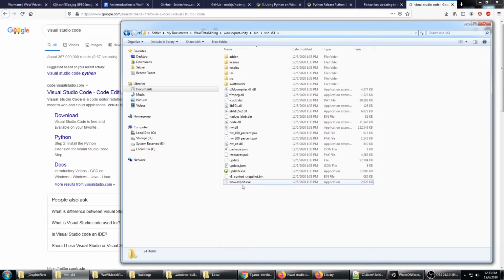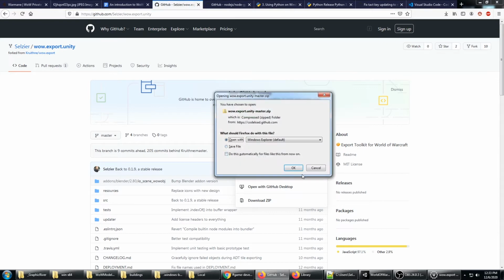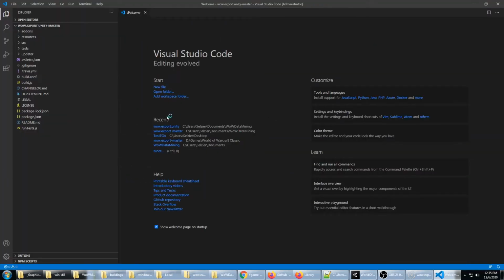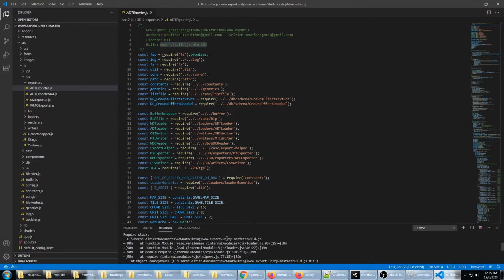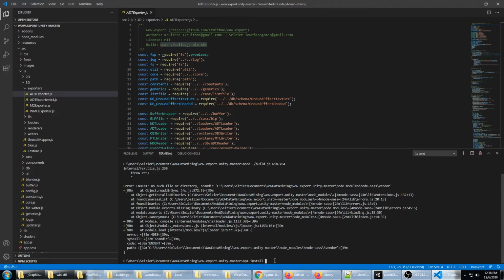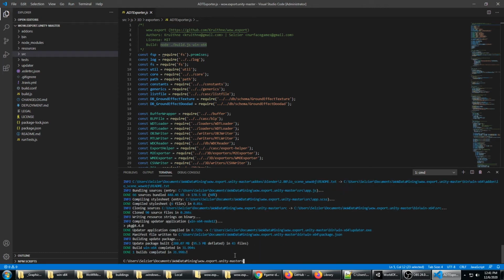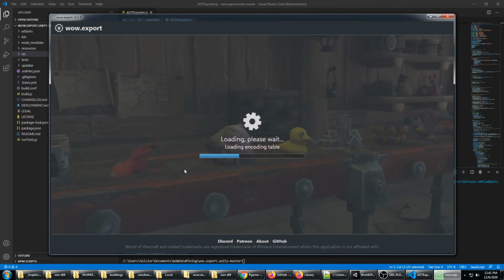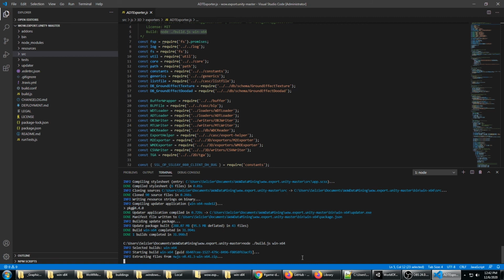How to Build Wow-Export-Unity With Visual Studio Code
If you're having problems with Wow-Unity Exporter working on your system, build an Exe with Visual Studio Code. I don't know if this release is compatible with Shadowlands, probably not.